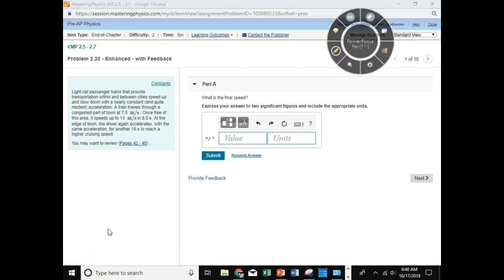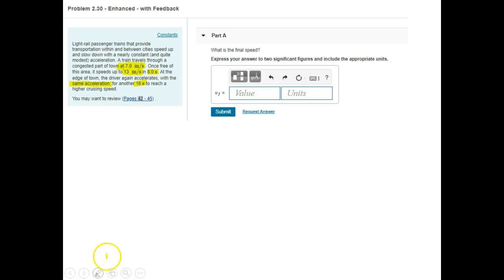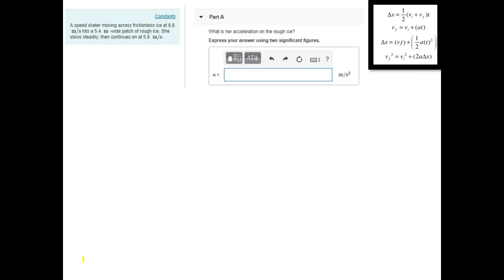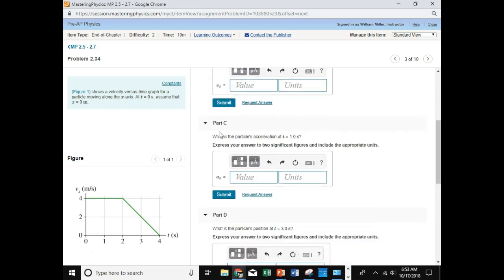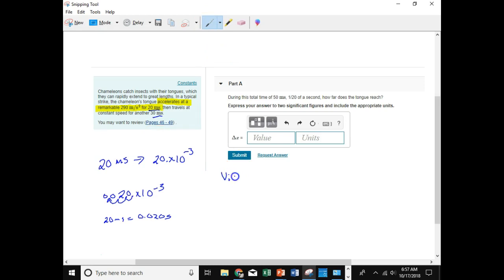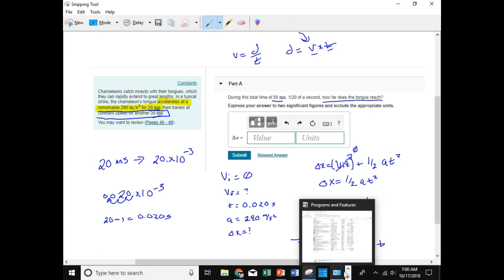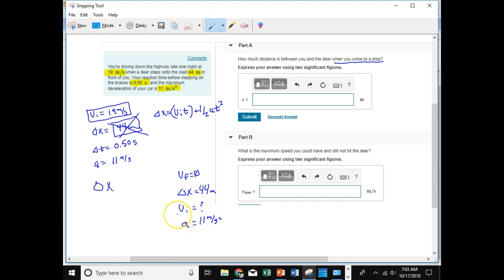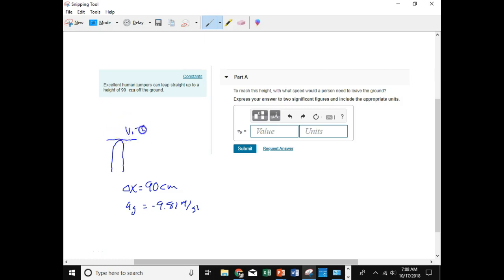Help with 2.5-2.7